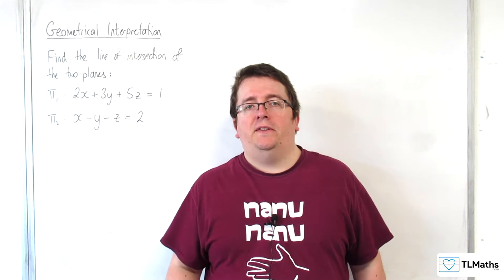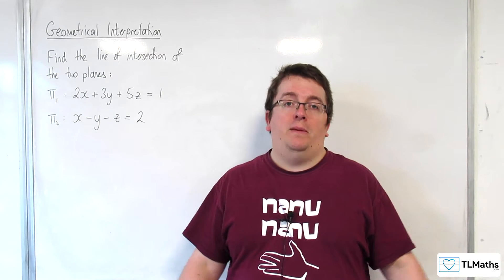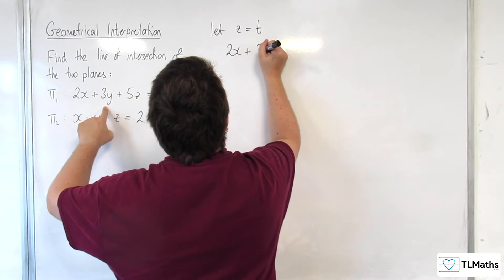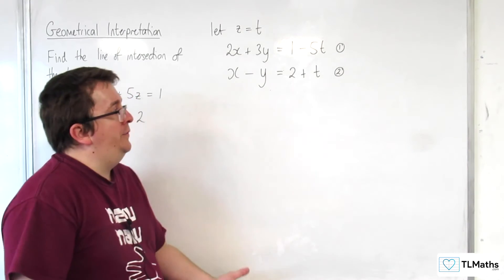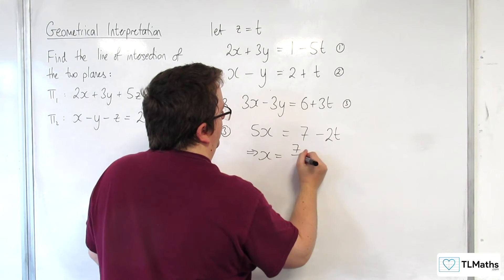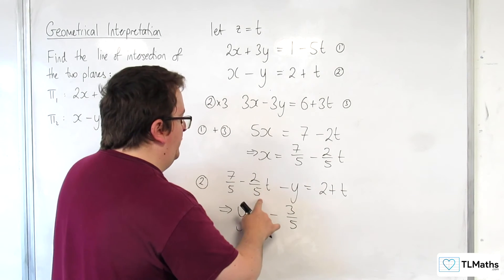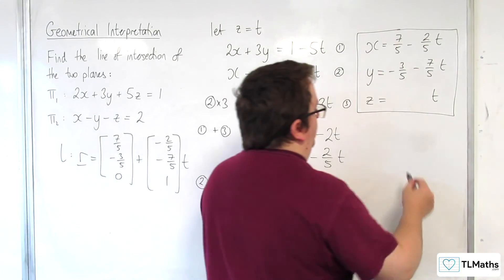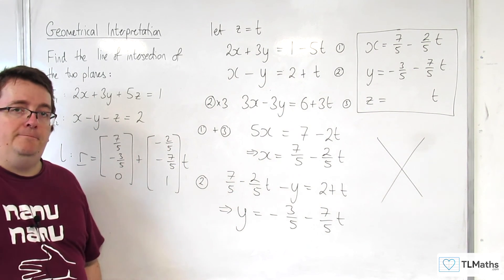A-Level Further Maths C8-10 Geometrical Interpretation: The Line of Intersection Method 1